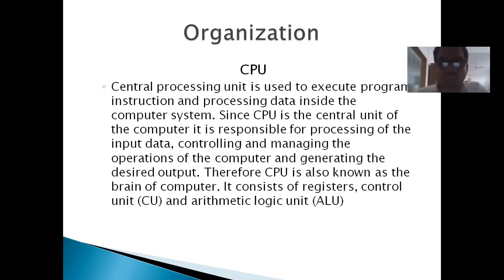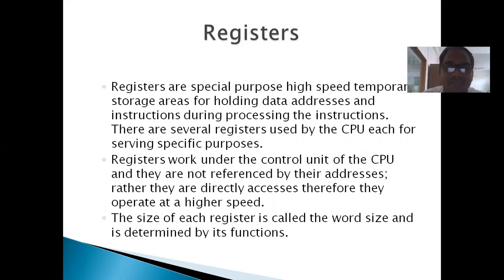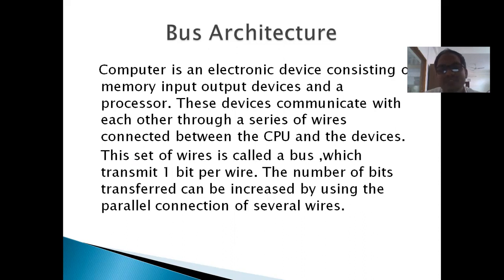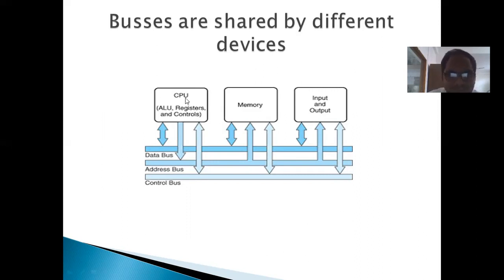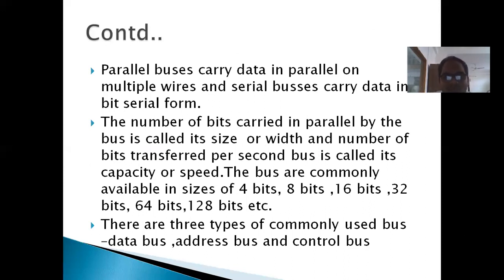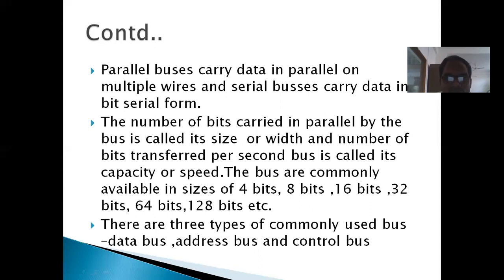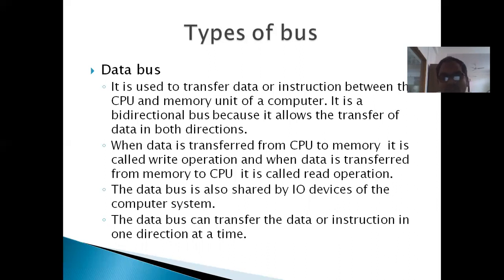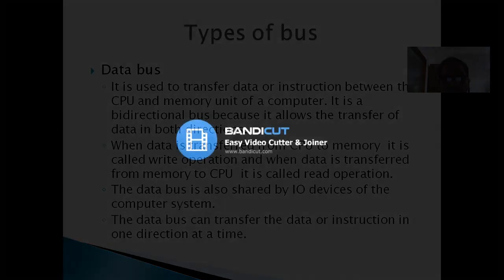BCE BT 205 Lecture 1 by Dr Jaideep Patel 1